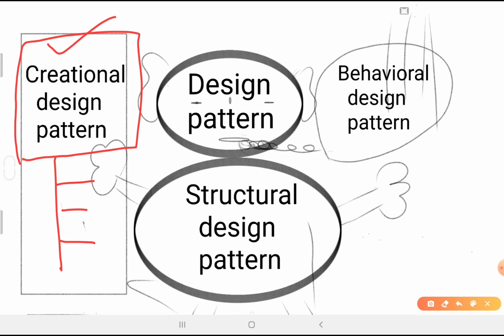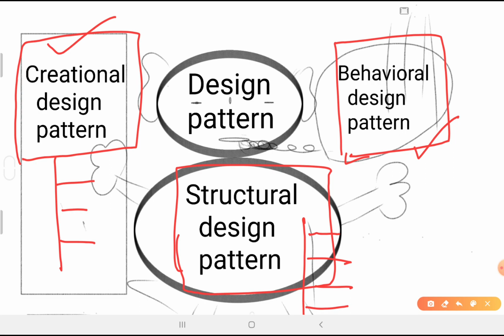Why we need design pattern ?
About video -

In this video I have explained what is Design pattern why we need Design pattern is it mandatory to use Design pattern and why it is recommended by the experience developer to develop any kind of software application using design patterns. Explain all the three categories design pattern and also took a real time example to have a better understanding of Design pattern.